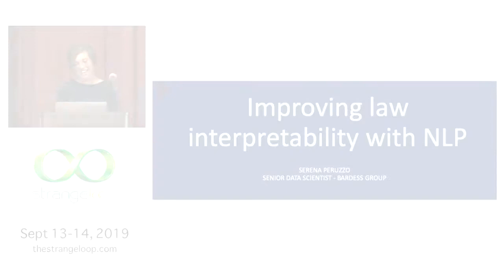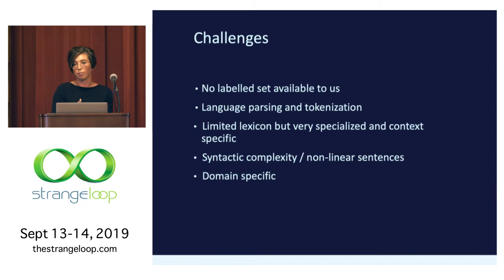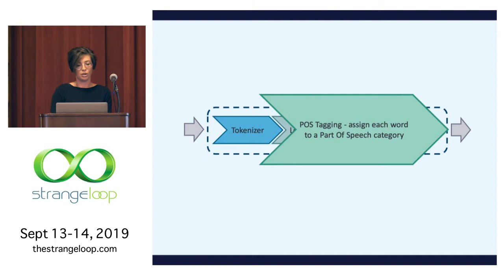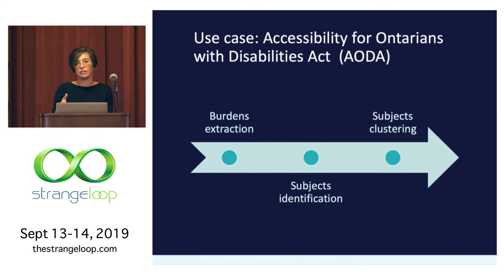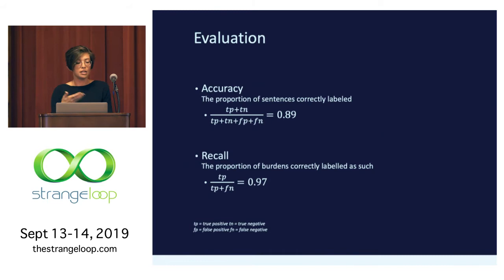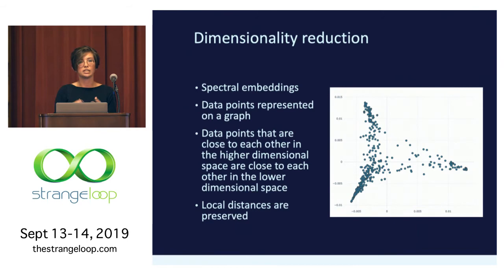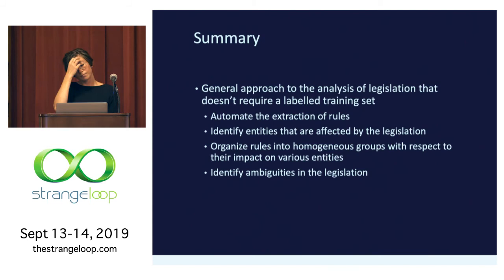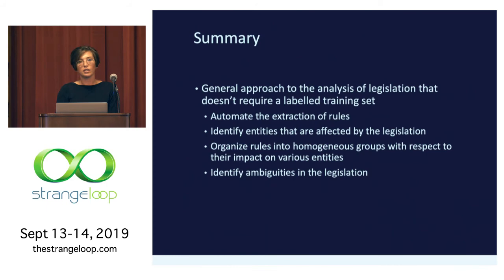"Improving law interpretability using NLP" by Serena Peruzzo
The process of legal reasoning is heavily reliant on information stored in text, but while legal texts are generally easily accessible, their interpretation often isn't straight forward, making the understanding of the law effectively inaccessible to the general public.

Data Scientists from Bardess, in collaboration with a research group from the Government of Ontario, have investigated how Natural Language Processing techniques can be applied to understand linguistic patterns in legislative texts and extract information that is meaningful for the public.

Using the Accessibility for Ontarians with Disabilities Act (AODA) as a test case, we developed a multi-stage analysis that combines some well known NLP methodologies in a unique approach. Ultimately we were able to automate the extraction of rules from the Act and its Regulation, identify the entities responsible for compliance, and organize them into groups that are homogeneous with respect to their impact on various entities and industries.

The methodology developed provides us with a framework for representing legal texts that can be used to simplify the way information in the law is accessed by the public and at the same time highlights parts of the law that are particularly hard to interpret and should be re-written more clearly.

Serena Peruzzo
Bardess Group

Serena is a senior data scientist at the analytics consultancy Bardess, currently based in Toronto, Canada. Before joining Bardess, she has worked both in academia as an ML researcher and in the industry as a data science consultant on the Australian, British and Canadian markets. Serena is passionate about education, community and tech for good and she splits her free time between mentoring data science students, organizing meetups and volunteering.